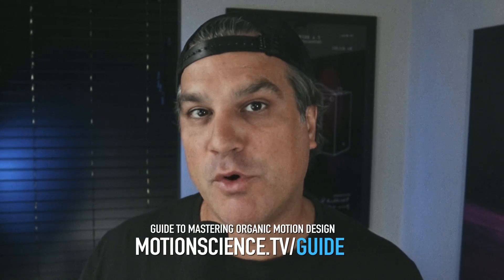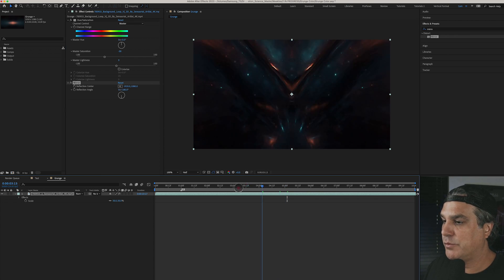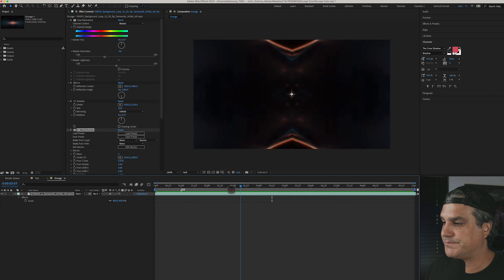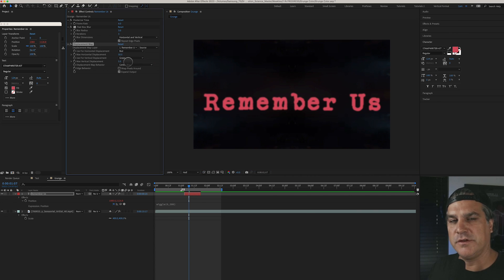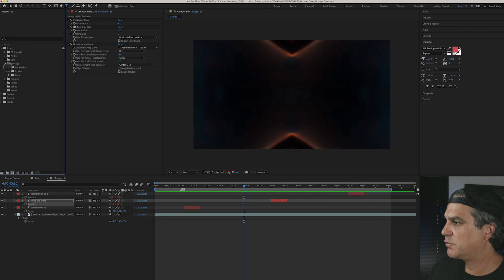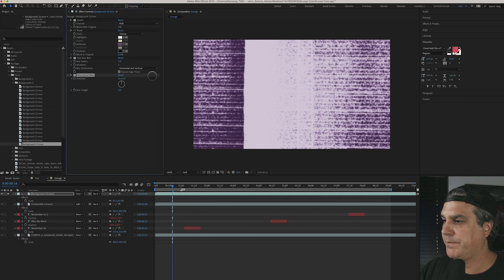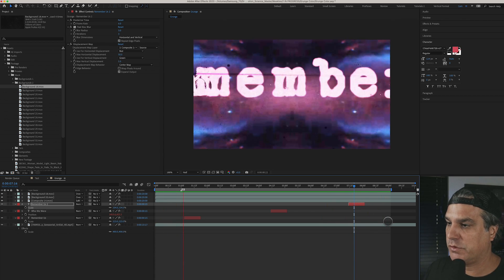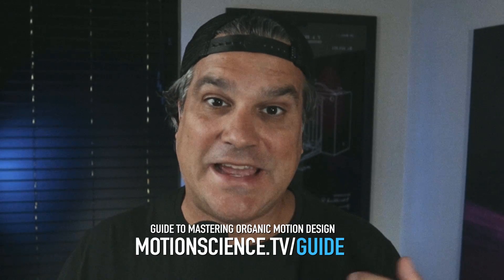How to use Grunge Overlays in After Effects (2024)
Here's how you create organic, tactile, and visually stunning motion graphics that truly stand out. Download my FREE Guide to Mastering Organic Motion Design

Unlock the potential of grunge overlays and effects to elevate your visuals! In this tutorial, Cameron from Motion Science walks you through the transformative power of grunge aesthetics in motion design. Dive deep into the techniques of adding tactile and organic feels to any visual, turning even the simplest graphics into captivating masterpieces. From the basics of color correction to the intricacies of film emulation with Dehancer Pro, this guide covers it all. Whether you're a seasoned pro or a budding motion designer, this tutorial promises to add a unique flair to your toolkit. Dive in and discover the magic of grunge in motion design!

Dehancer Pro Film Emulation: Save 10% on Dehancer with code MOTIONSCIENCE

00:00 Introduction
00:31 Organic Guide
01:08 Adding FX to the Footage
04:14 Adding the Type
08:19 Adding the Overlays
12:22 Finishing with FX
13:39 Wrap Up